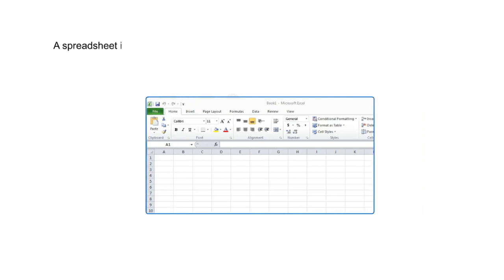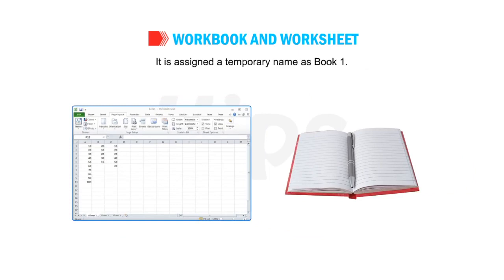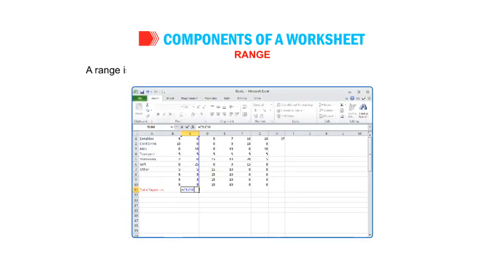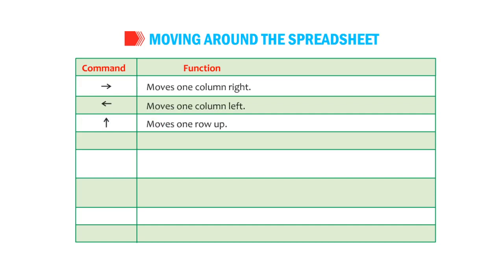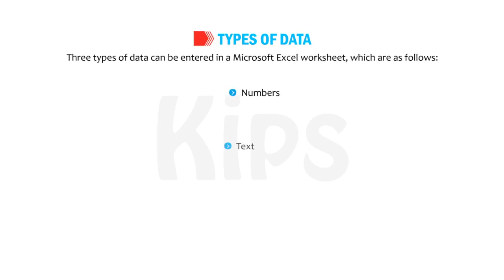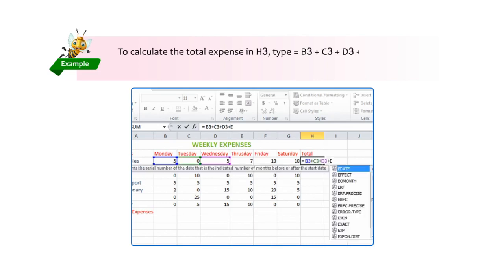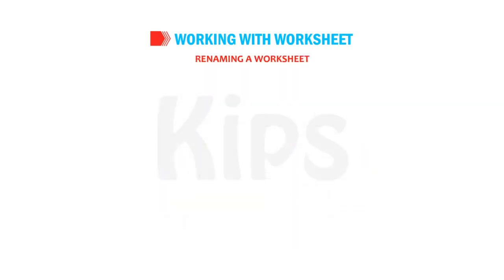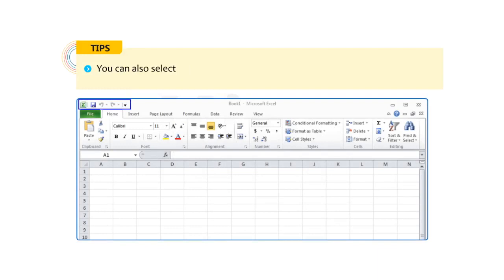Working in Excel Worksheet || Rupesh Dey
In this video tutorial we will learn how to work in Excel Worksheet.